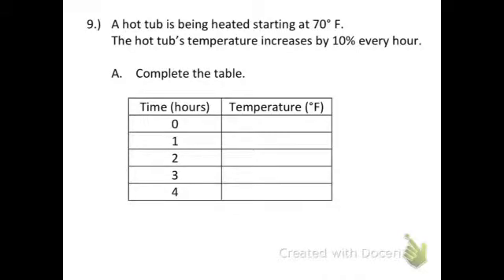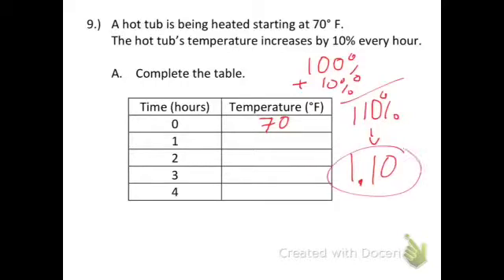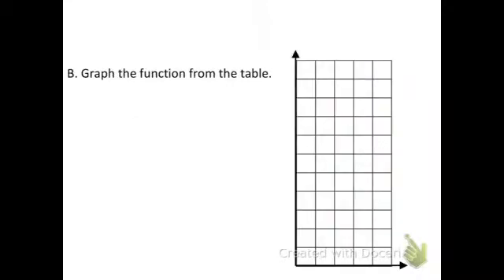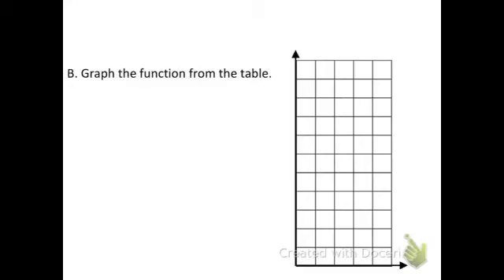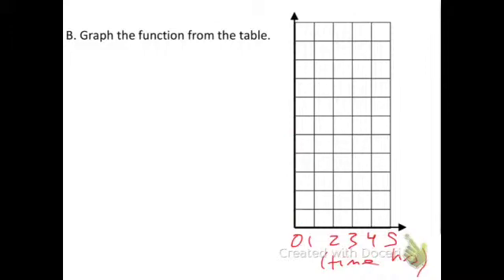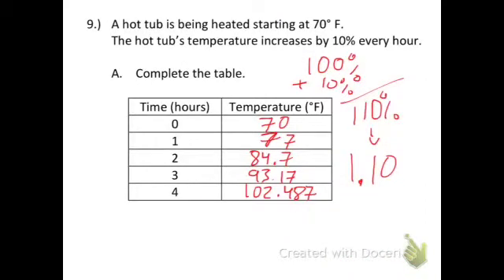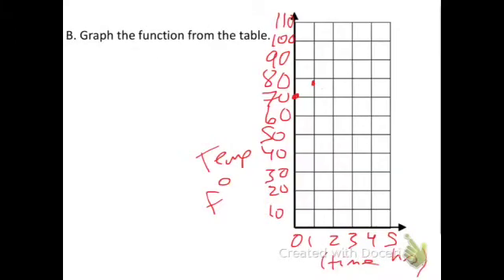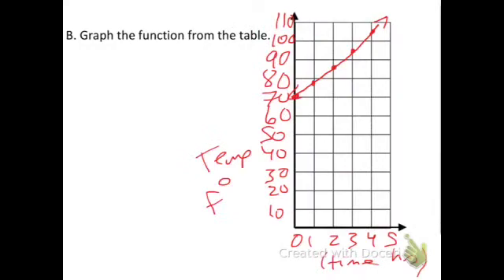Walk Away 7 Regular Review prb 9-10